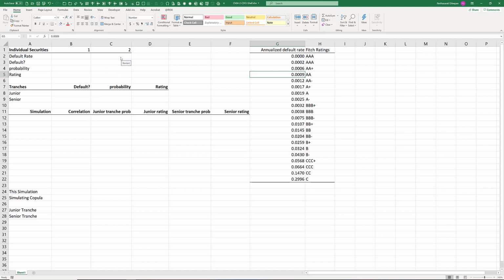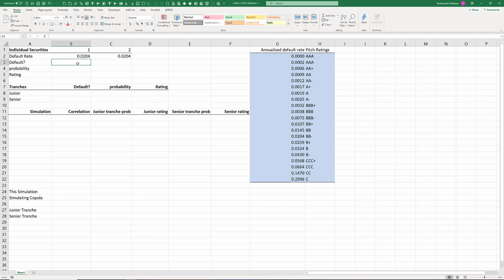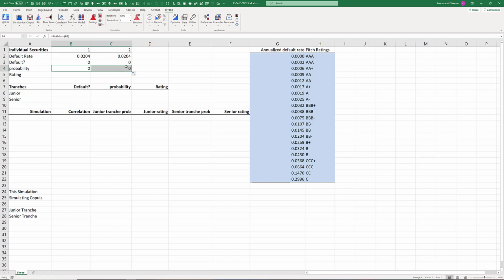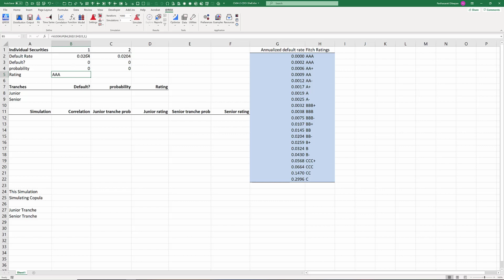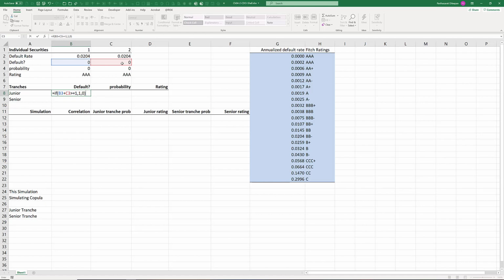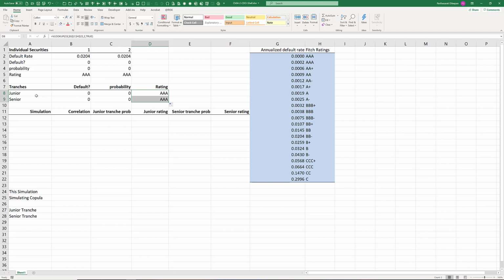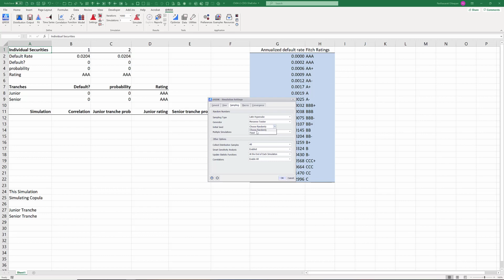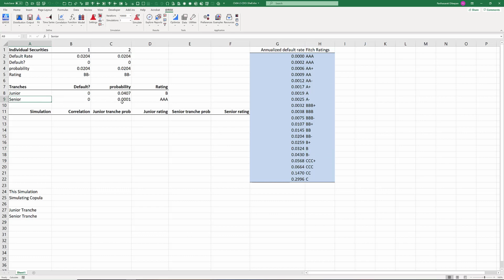Ch04-06-Example2 CDO 2